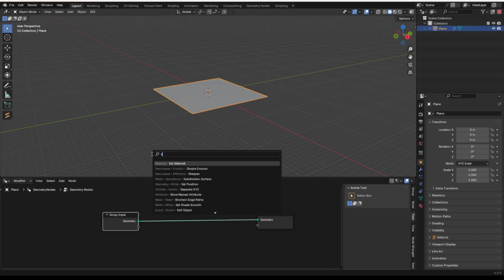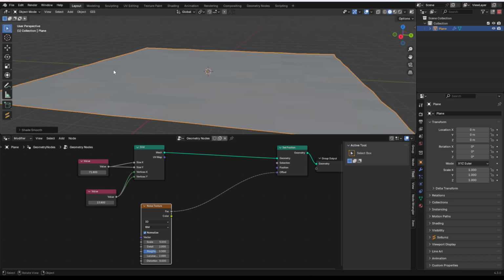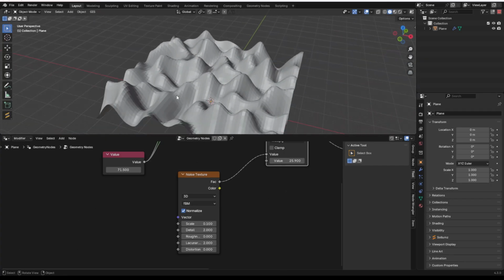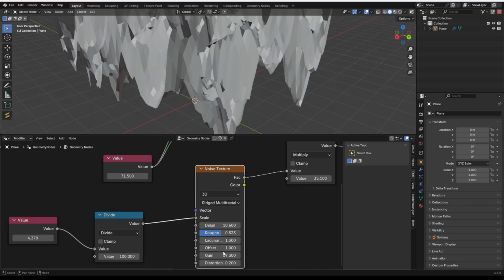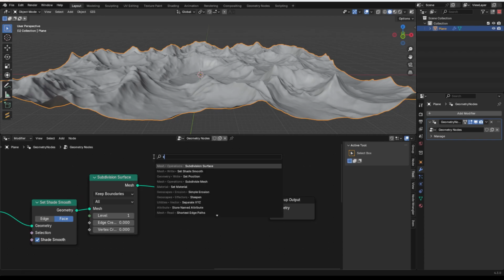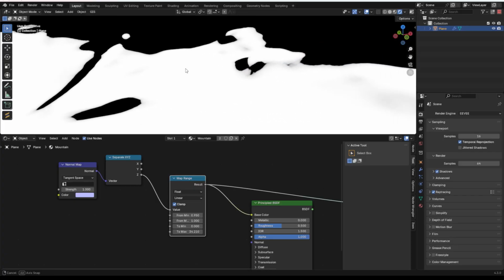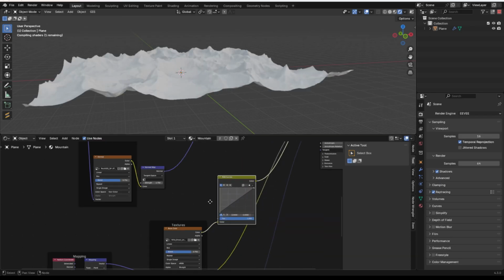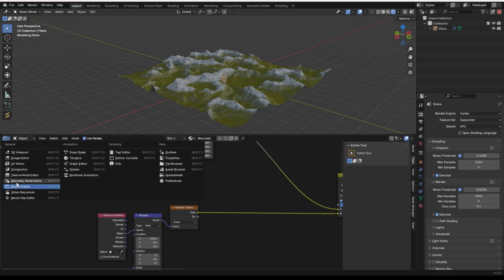Creating Procedural Landscapes! - Blender Tutorial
Be sure to check out Geoscapes!